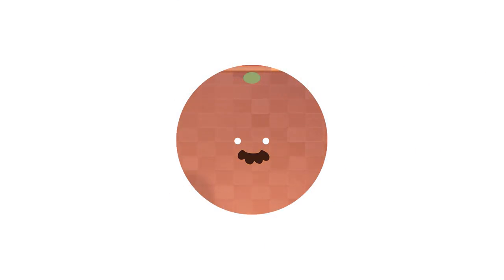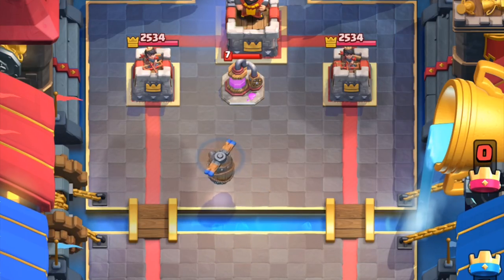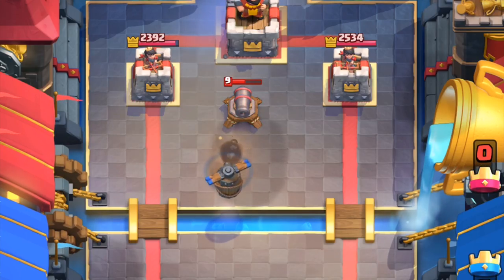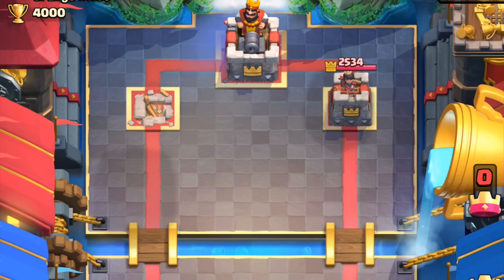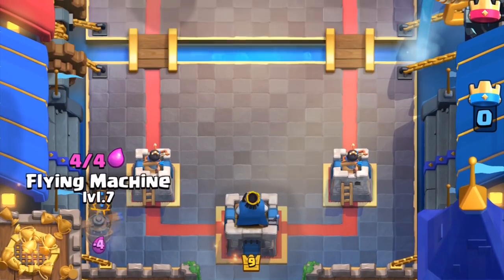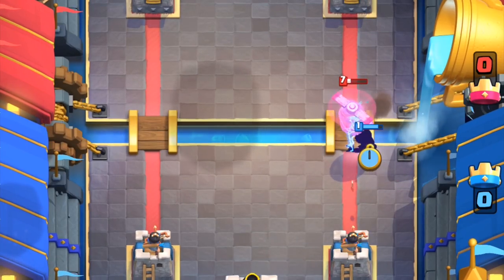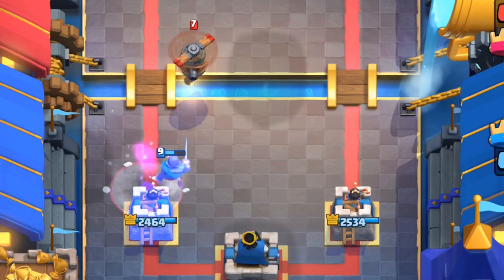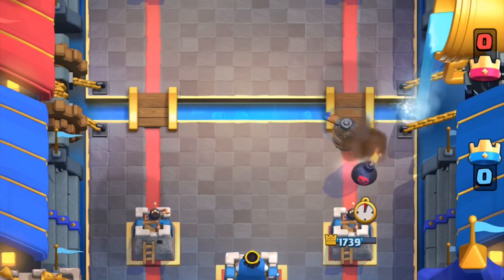How to Use and Counter Flying Machine | Clash Royale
Strategy tips on the new rare Flying Machine card! Tech on how to use this card to it's fullest potential! Used actual gameplay footage to demonstrate some realistic examples. Pretty much covered Flying Machine vs all cards, or at least the ones that matter.